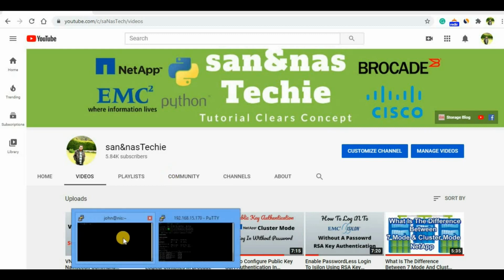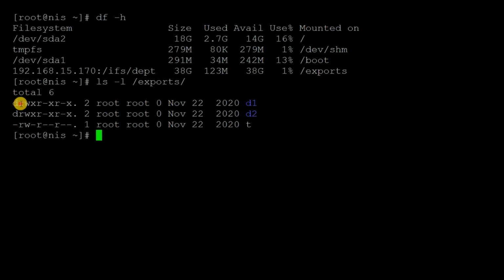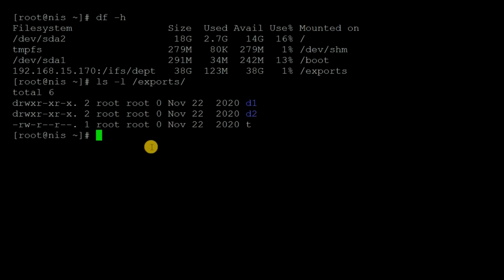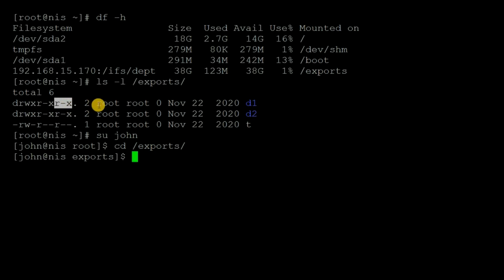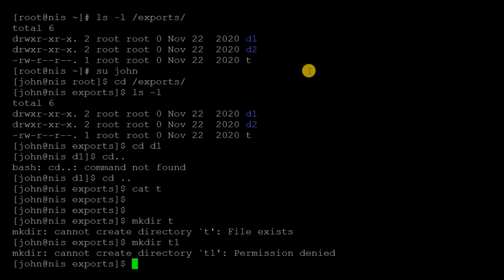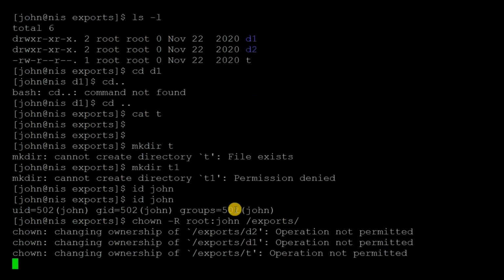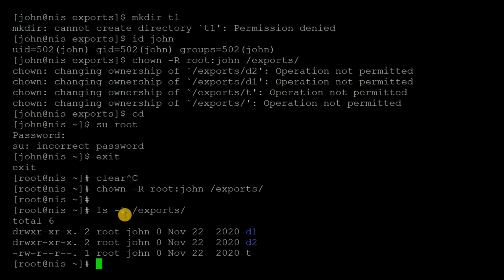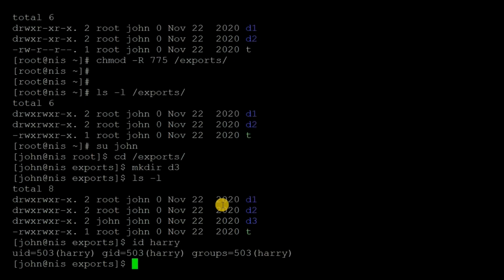Basics Of Unix Permission and How Unix Permission Works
Being a storage administrator, you must have basic knowledge of Unix permissions. This video explains how UNIX permission works and how you can troubleshoot UNIX permission issues.
My HeadPhone